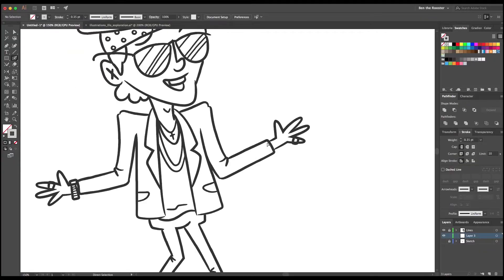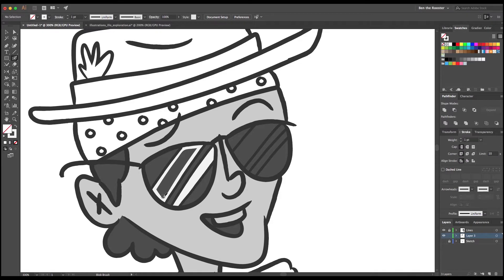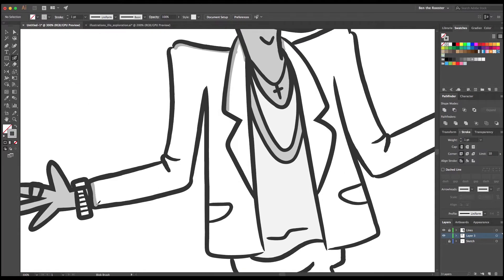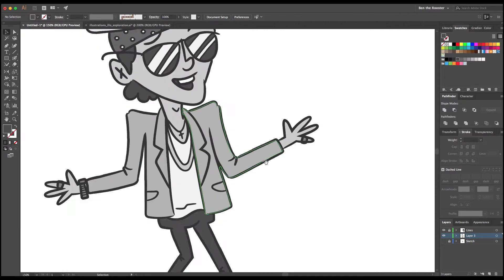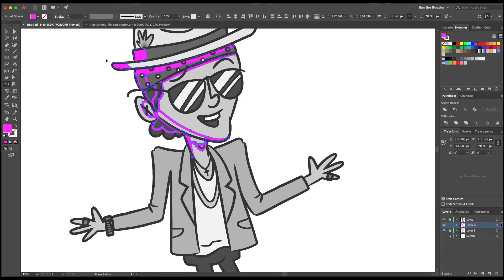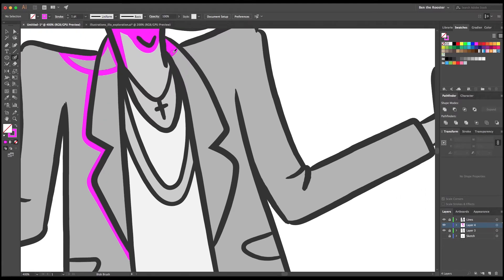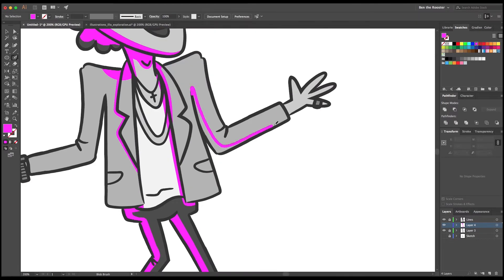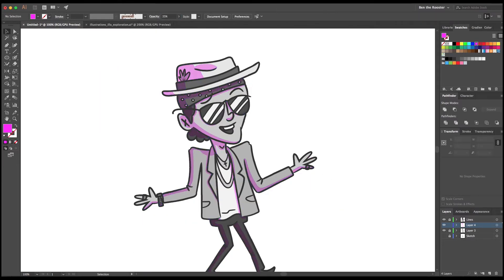My Process No.3 | Filling in the Values & Creating the Shading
Hey there Youtube Family!

As promised I have for you today the 3rd installment of my Process series.

Today we will talk a little bit about filling in the values of the illustration as well as adding shading.

What I mean, when I say adding fill to the illustration, is adding grayscale value to it. I start almost every illustration in complete grayscale to help build the value. This aids me in choosing the right color values in the last step of the process (color).

Finally, with shading things can get a little difficult. I will never claim that I'm an expert when it comes to shading, but each time I create a new illustration I get better and better at it.

Shading is something that a lot of people have difficulties with and so they leave it out of their illustrations. I find though, that it really brings the illustrations to life and gives them the feeling of depth.

Well that about wraps it up! I really hope you enjoy the video and if so please like, share and comment to let me know if there is anything you would like me to cover in future videos like this one!

Until next time! Stay Passionate. Stay Positive. Stay Creative.

Hey there! I'm Rocky Roark. I'm a Creative Entreprenuer and a Freelance Illustrator & Designer, based out of sunny San Diego, CA. I'm the founder of Slaptastick, a monthly sticker subscription service.